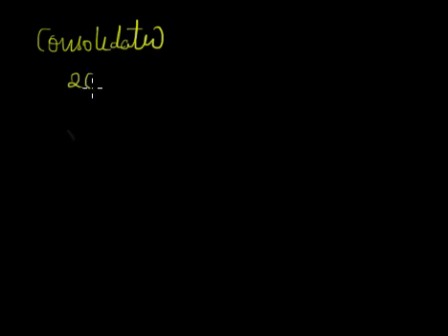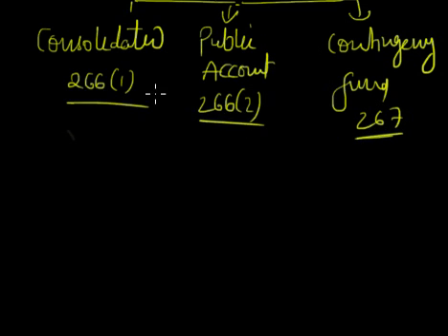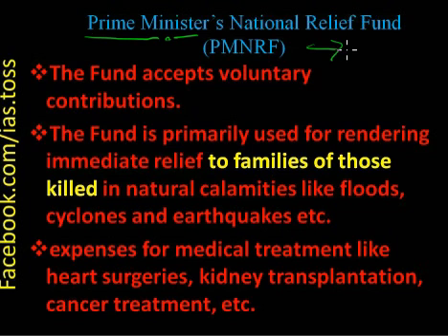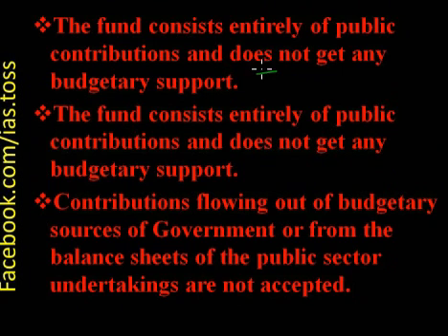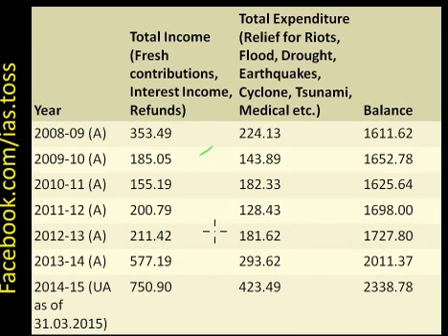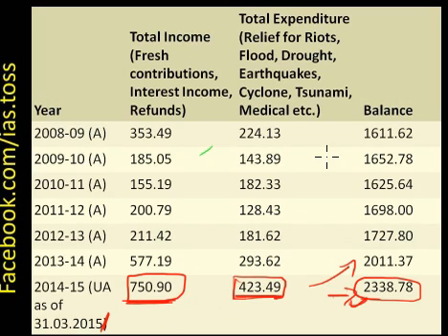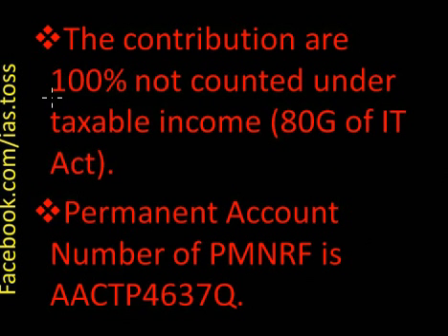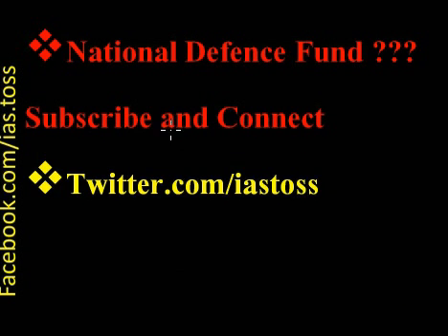All you need to know about Prime Minister Relief Fund